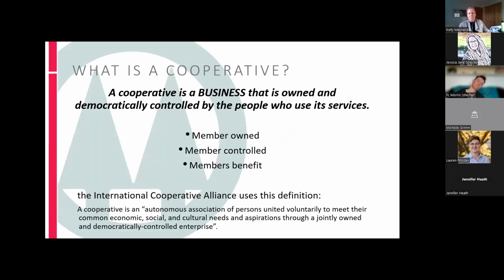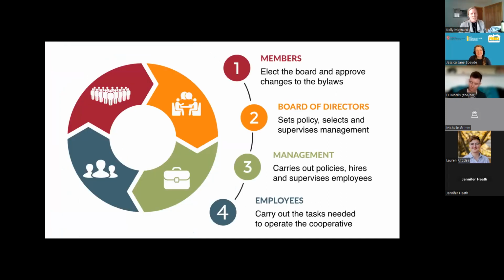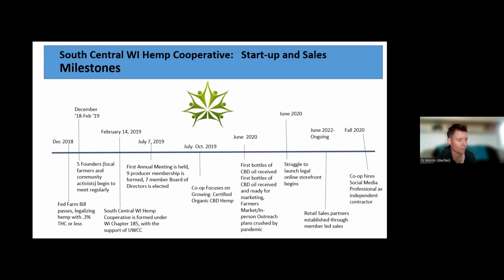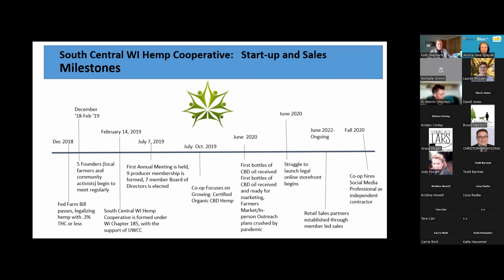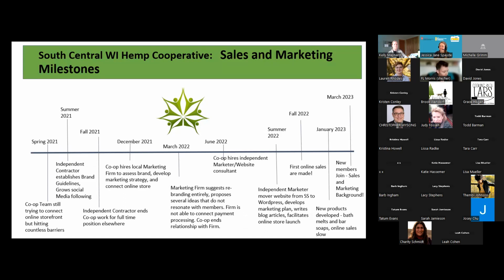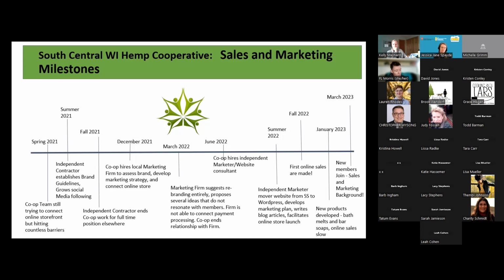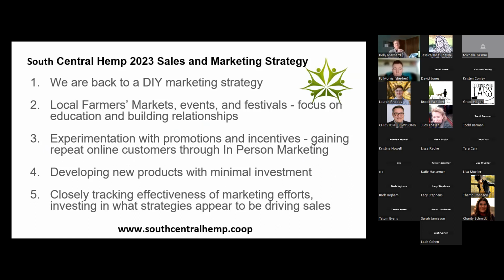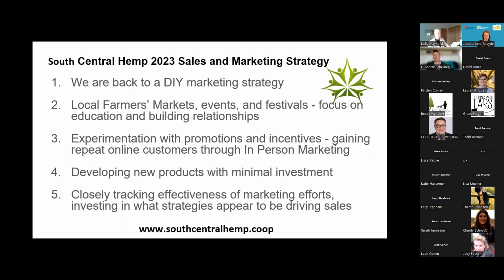Successfully Find Customers for Your Food Business: Lessons from a Wisconsin Food Cooperative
“Successfully Find Customers for Your Food Business: Lessons from a Wisconsin Food Cooperative” is a recording of a live Zoom webinar that took place on April 24th, 2023, at 1:00 pm, where we heard from Kelly Maynard, Co-op Development Specialist at the UW-Madison Center for Cooperatives, and learned about the process of identifying and connecting with customers. We heard from FL Morris, co-founder of the South Central Wisconsin Hemp Co-op, who focuses on production and marketing of high quality CBD Hemp. A coalition of local, organic CBD hemp farmers, South Central Hemp is committed to the following principles of cooperative business: Equity, Transparency, Democratic Member Control, Education, Member Engagement, Cooperation among Co-ops, and a deep Concern for Community. The South Central Hemp Co-op team of producers includes teachers, artists, community activists and advocates, chefs, engineers, veterans, retirees, public officials, new and lifelong farmers.

This no-cost series of online sessions for food entrepreneurs and farm-based food businesses is brought to you by the Food Entrepreneurship Ecosystem Development (FEED) Initiative of the Extension Community Food Systems Program. We’re a statewide Extension Program that fosters equitable, resilient, and sustainable community food system development through research, evaluation, project-based partnerships, and programming like this.

Want more information? View the associated documents on the webinar homepage